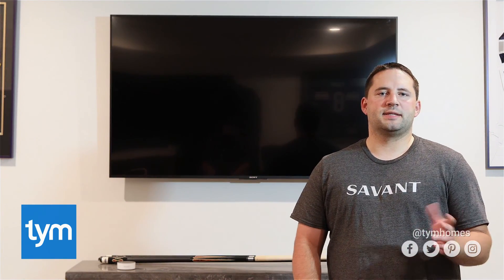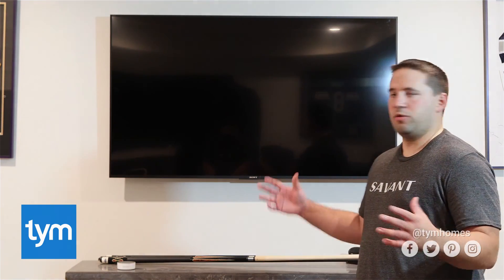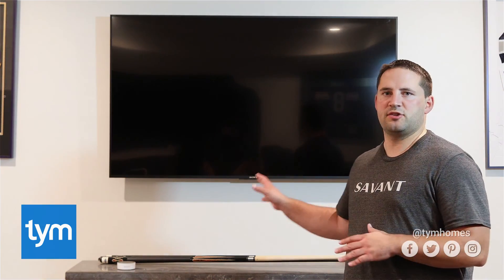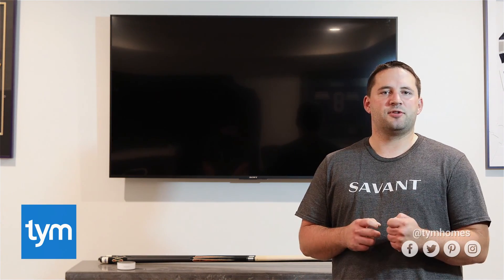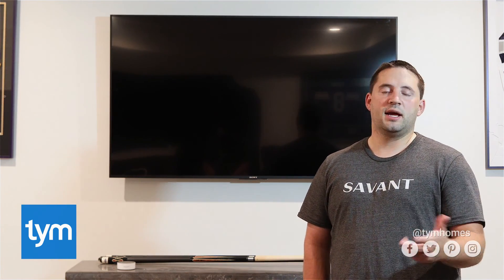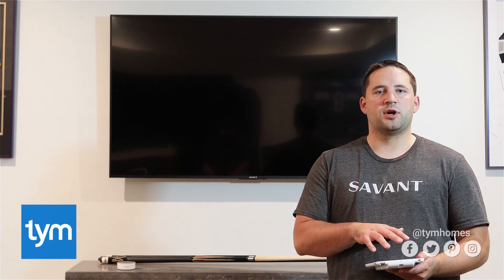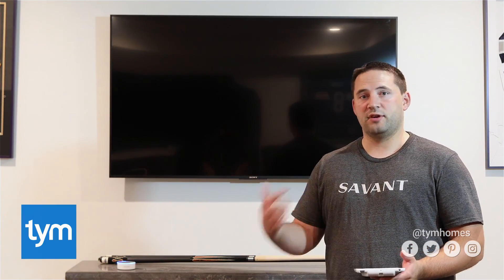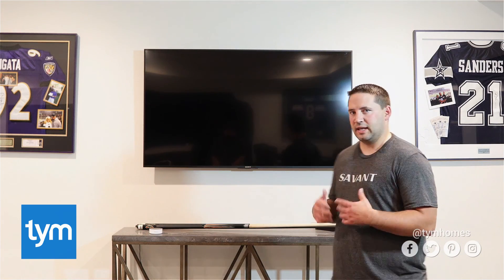Alexa Setup For Savant Home Automation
In this Video, I show you how easy Alexa Integration is with the Savant App.  You can create custom scenes yourself, and easily add them to Alexa, and run your home via voice commands in seconds.  I've been real happy with Savant And Alexa.  If you have a Savant System, you should definitely look at integrating Alexa.  I think you'll love it!

⚡️COURSES & SMART HOME CLUB: We combined all our Digital Courses in one central hub: